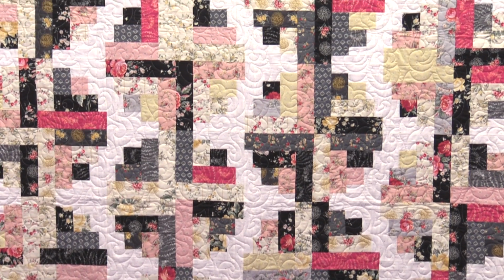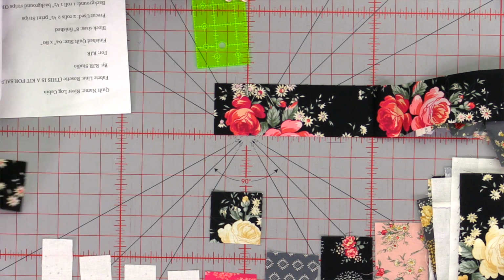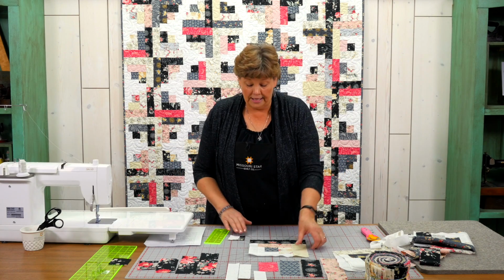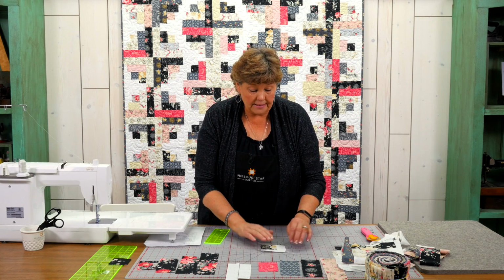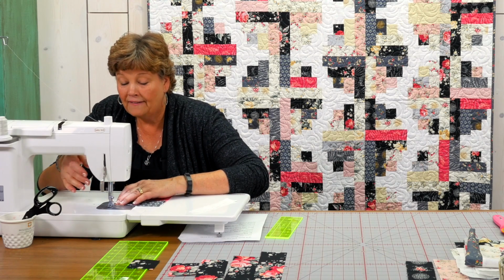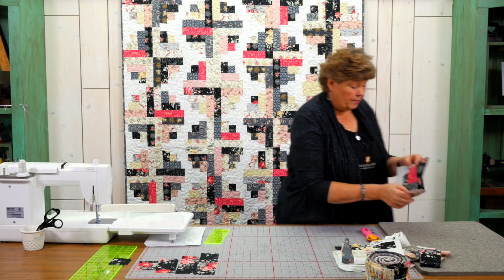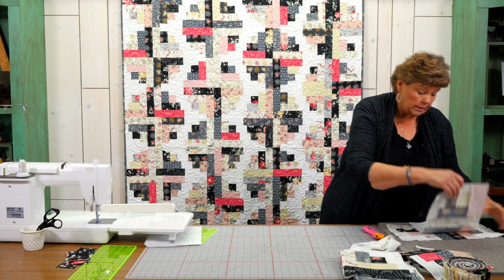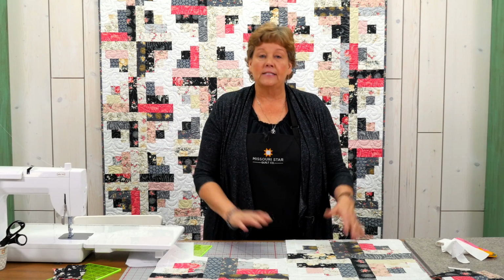Make a "River Log Cabin" Quilt with Jenny!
Jenny demonstrates how to make a beautiful variation of a log cabin pattern using 2.5 inch strips of precut fabric (jelly rolls). This beautiful quilt is sure to inspire!